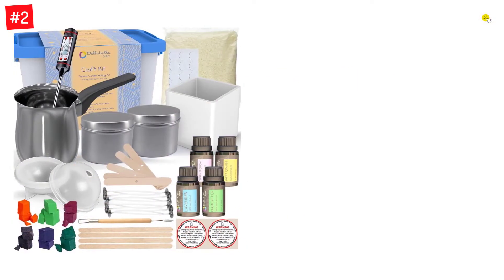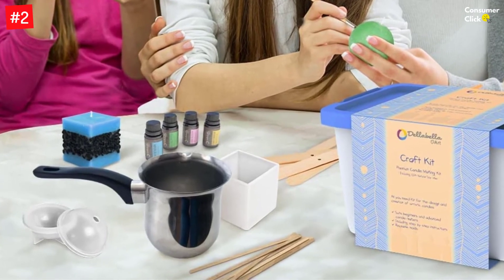Top 5 Best Candle Making Kits In 2022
▶️ The 5 Best Candle Making Kits We recommended  In This video

▶️5. Hearts & Crafts DIY Candle Making Kit.

▶️4. Dingpai Candle Making Kit.

▶️3. DilaBee Candle Making Kit Crafts For Adults.

▶️2. Dellabella Candle Making Kit.

▶️1. Etienne Alair Candle Making Kit.

➥ Prime Discounted Monthly Offering
➥ Try Twitch Prime
➥ Amazon Music Unlimited
➥ Try Amazon Home Services
➥ Kindle Unlimited Membership Plans
➥ Create an Amazon Wedding Registry
➥ Try Audible and Get Two Free Audiobooks